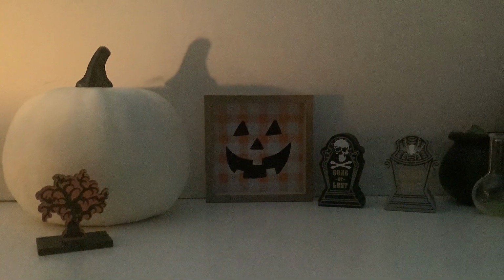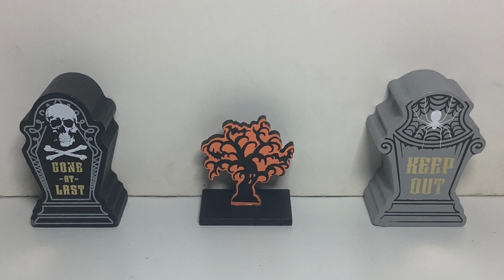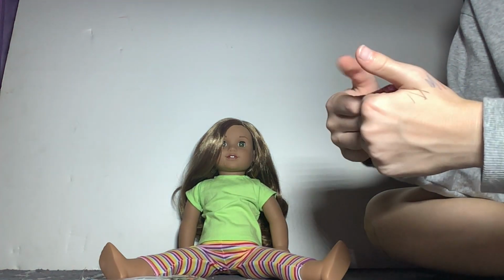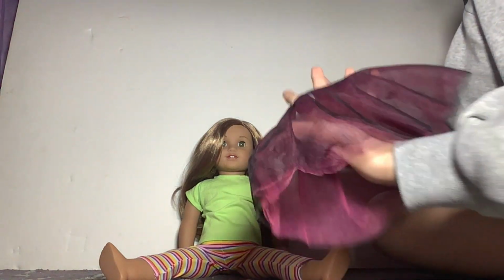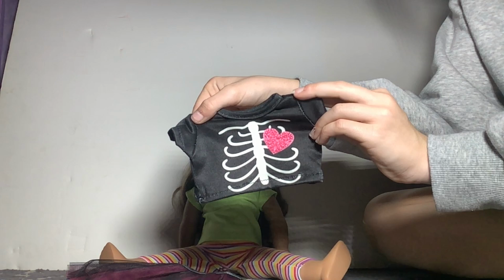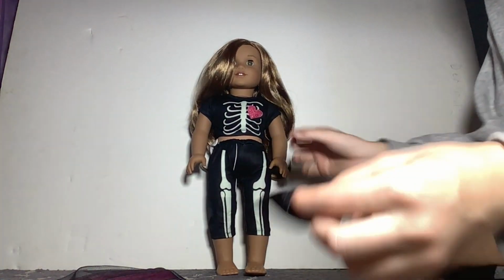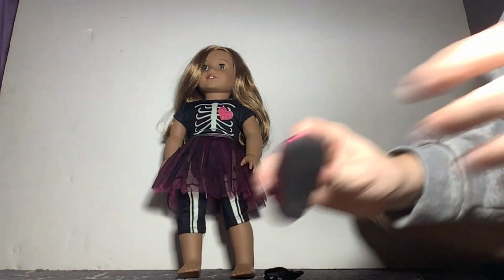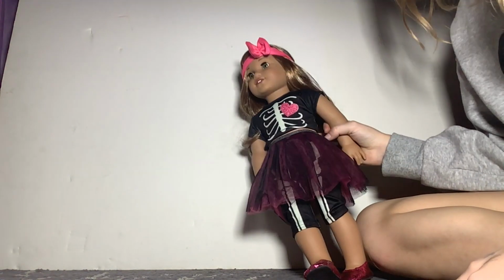My Halloween video! 🎃👻 (American Girl)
It’s the end of spooky season… and the begins of the holidays! Hi everyone! My name is Tessa and your watching exploring the world with me and American Girls. In this video I shared my Halloween pictures, and fun finds! Bye! Have a wonderful day, night, morning or whenever you are reading this and you will see me in my next video! Bye!

                                                                  -Tessa ❤️